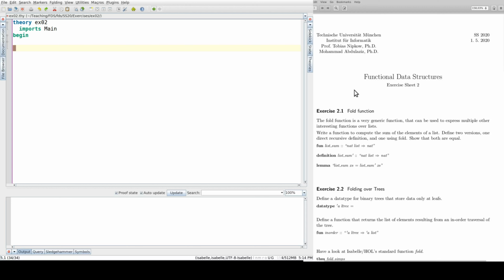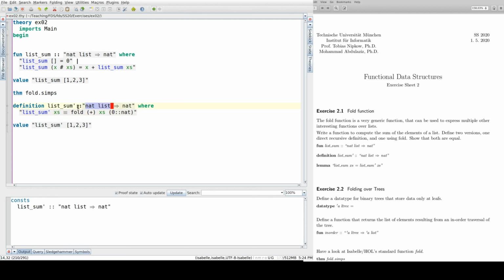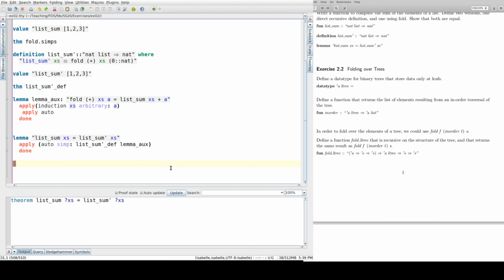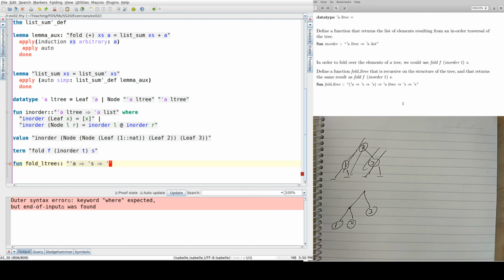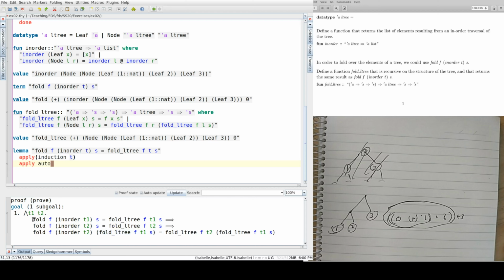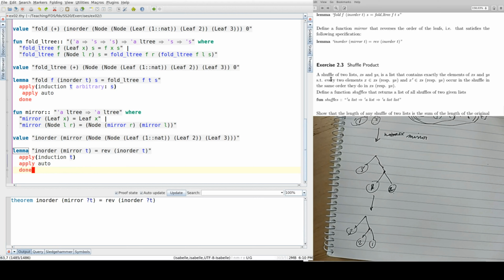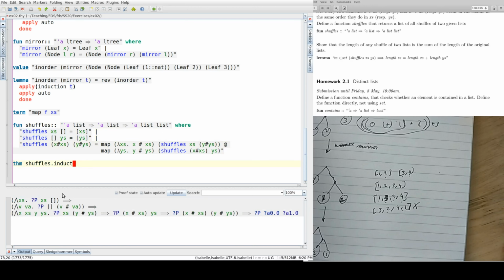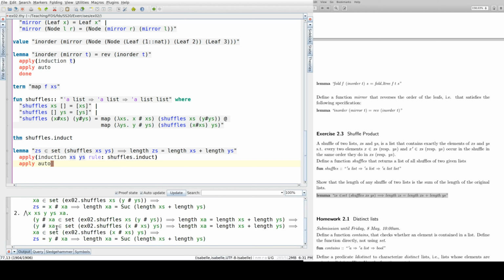Functional Data Structures with Isabelle/HOL, Tutorial 2: Folding Over Lists and Shuffling Lists